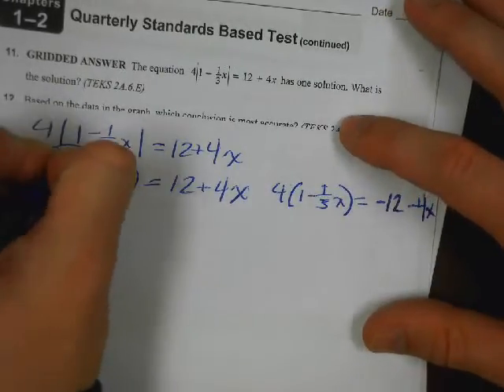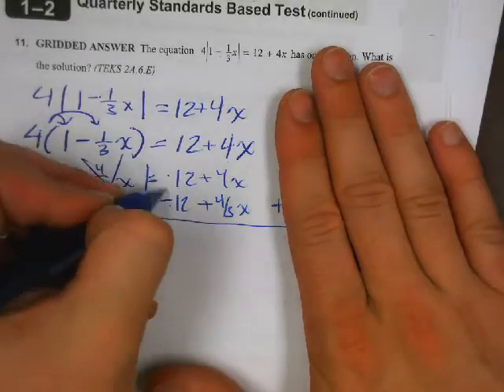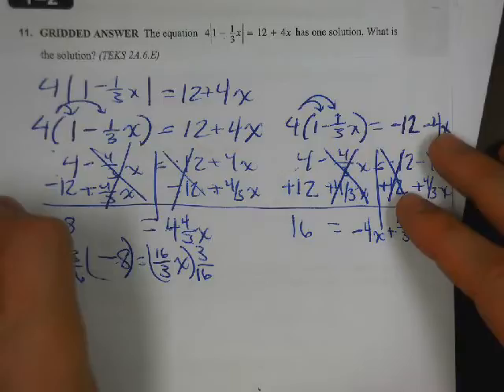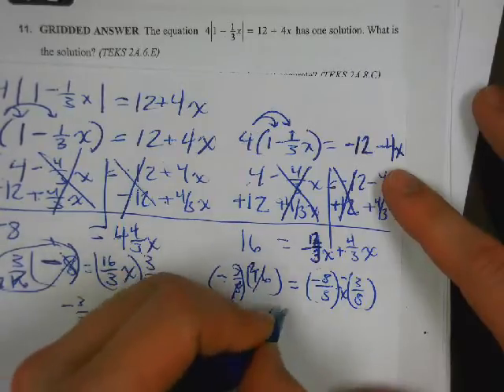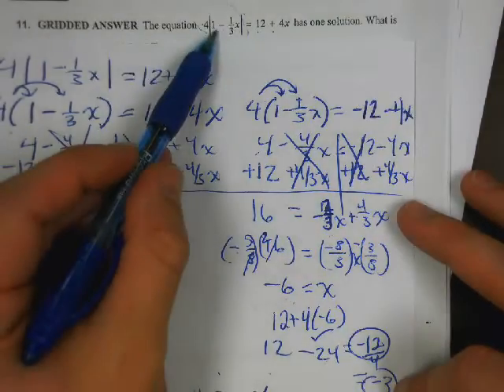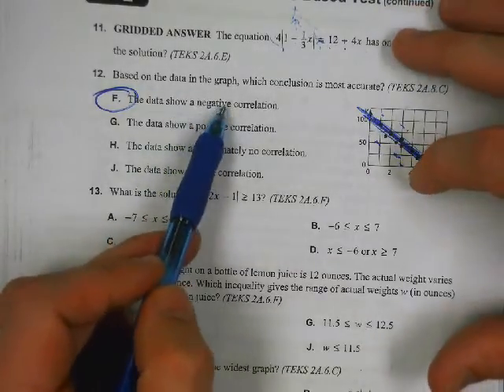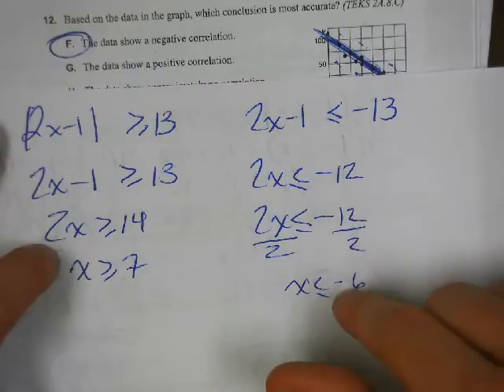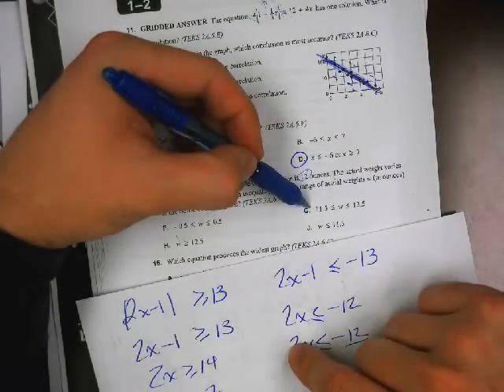CA1 Standards Review Page 3